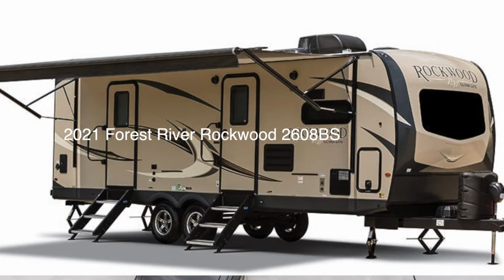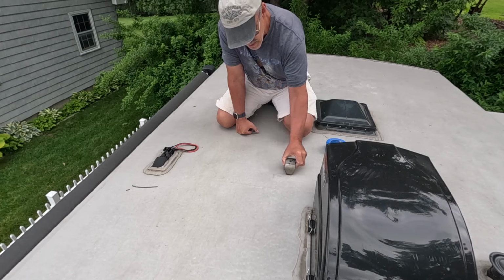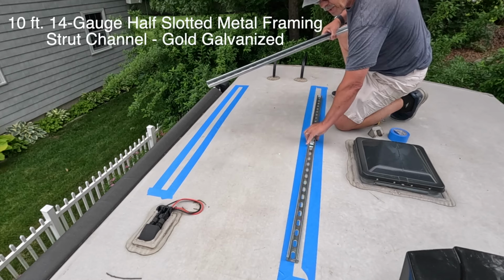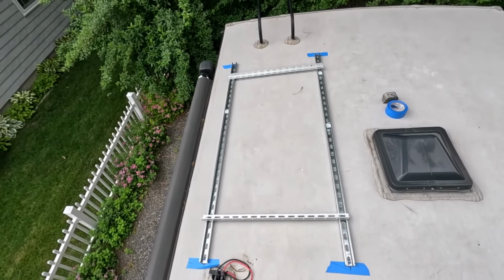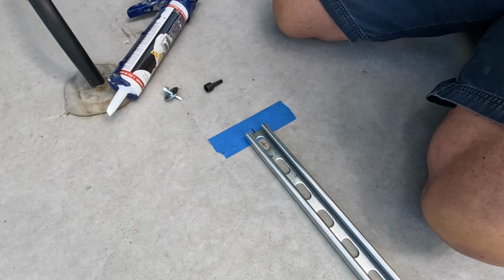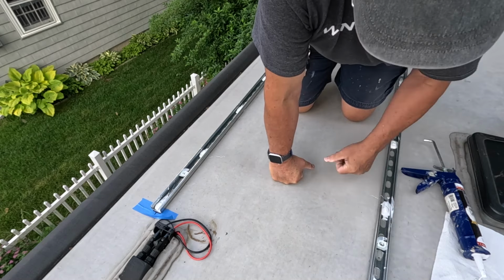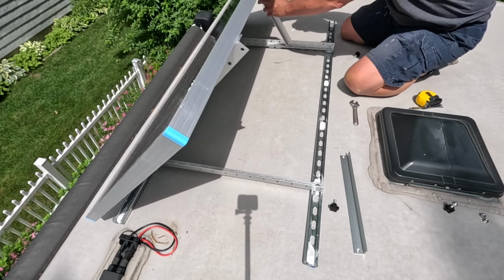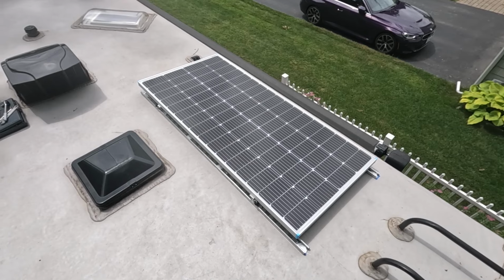Solar Panel Install - 2021 Rockwood2608B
This is PART1 of a 2 part series
This video shows the installation of a Renogy 200W solar panel on a Rockwood 2608BS trailer by Forest River

Materials Used:

1. 10ft. 14-Guage Half Slotted Metal Framing Strut Channel - Gold Galvanized

2. 1/4 in. Nylon Strut Cone Nut - Gold Galvanized

3. Self-Tapping 1/4 in x 1.5 in long Hex Head Screw

4. Dicor 610SASLW-1 Self Leveling Ultra Sealant

5.  RICH SOLAR 28 Inch Adjustable Triangular Solar Panel Mount-Mounting Brackets Folding Tilt Legs, Boat, RV, Roof Off Grid (28" Tilt Mount)

6. Renogy Solar Panel 200 Watt 12 Volt, High-Efficiency Mono-crystalline PV Module Power Charger for RV Marine Rooftop Farm Battery and Other Off-Grid Applications, 200W, Single